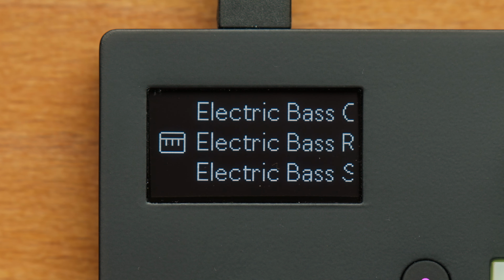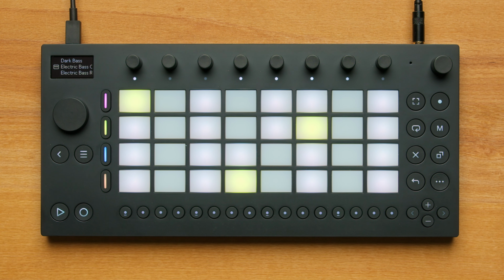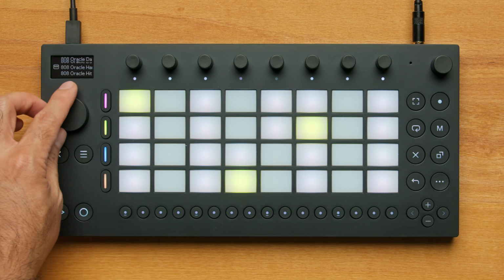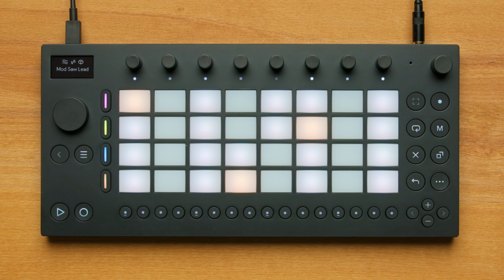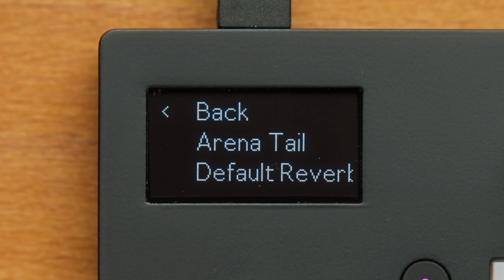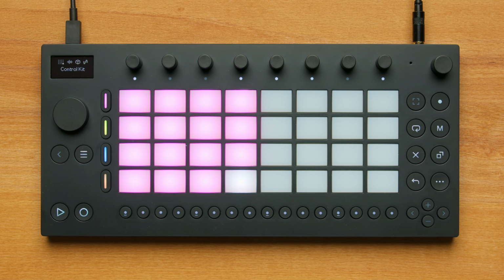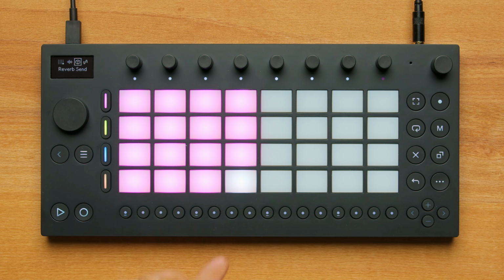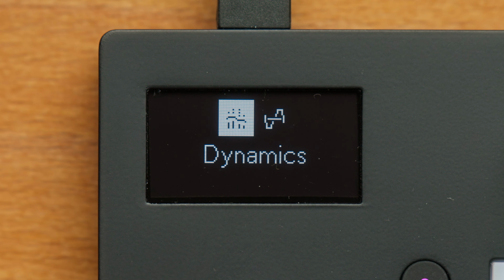Ableton Move Tutorial: Browsing for instruments and using effects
Use Move’s browser to find instrument presets and effects you like, and learn how to use the track-level effects and main effects on Move.